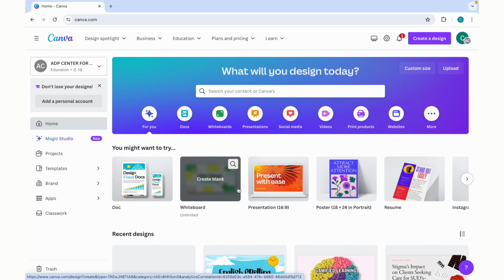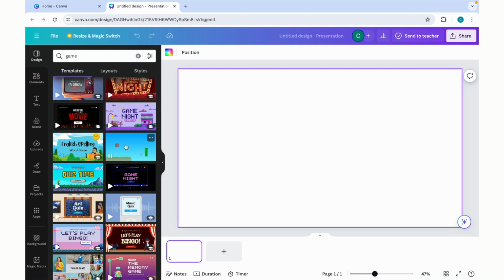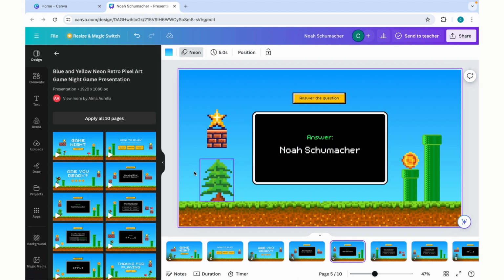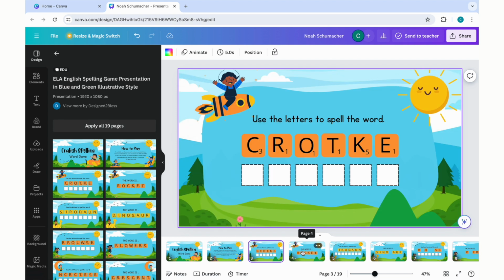Canva Presentations: Gamified Learning (Tutorial)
Follow-up tutorial demonstrating how to integrate gamified learning with your Canva presentation!